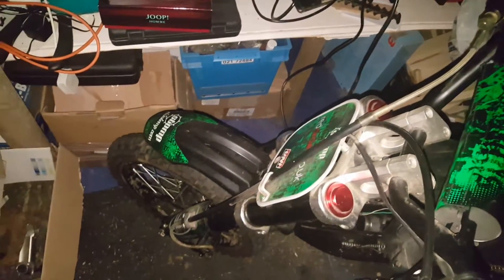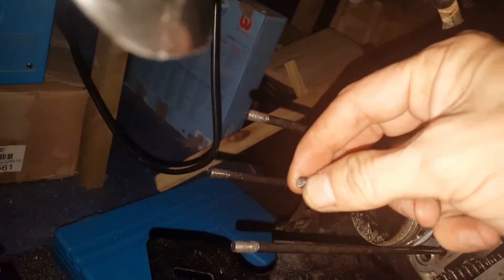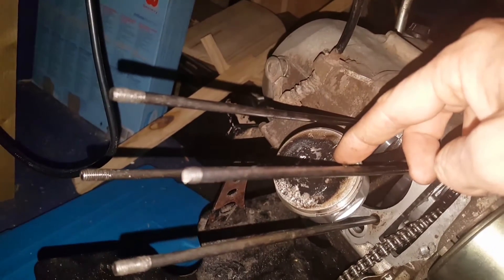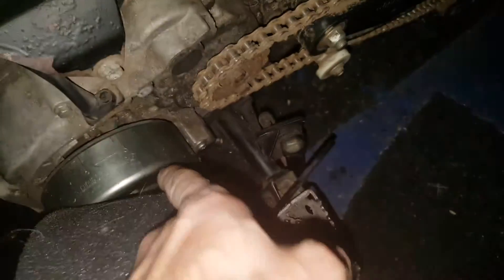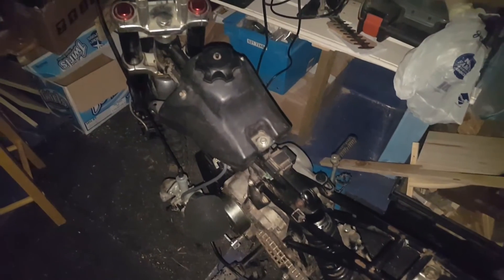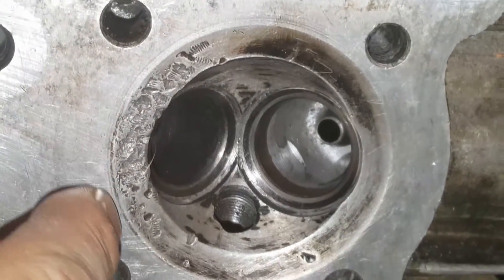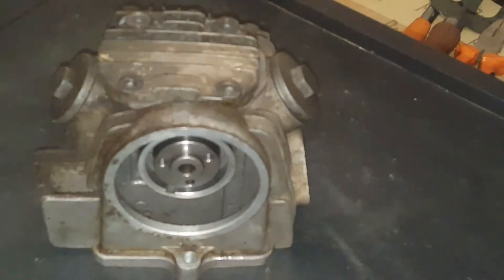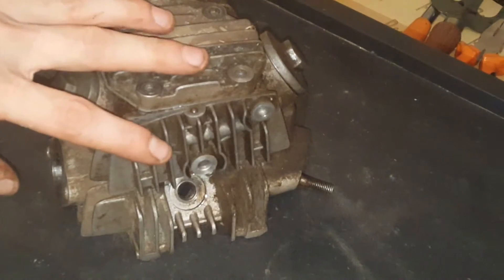HOW TO FIX BROKEN PIT BIKE ENGINE TOP END lifan 125CC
This video is for anyone interested in taking apart a pit bike lifan engine and doing a top end rebuild by themselves.
Very easy to do, and after a couple of attempts you should get the hang of it.
Most parts can only go in one way, and the other parts have markings to show where to go.
Only about 20 bolts or so, just remember anytime you open an engine you must have new gaskets to close it again, you will be fine .
Most parts are very cheap so it makes it more fun when its cheap and easy to fix something that other people charge a LOAD of money and talk technical terms.
An engine only needs fuel, air, spark and SEALED !
This will be part 1 of a CHAIN of videos of this pit bike being brought back up to a good standard from totally destroyed to fully running and then fully rebuilt.
And any questions about what you see in the videos or something you did not understand, please get in touch and ask i can help make this job very easy and nothing to freak out about, and have your bike running in no time.
Thanks.